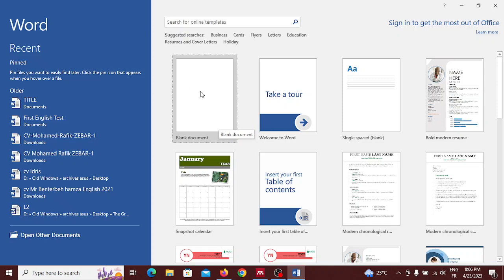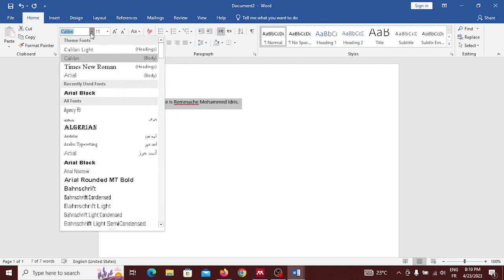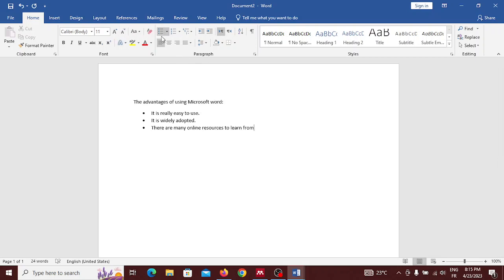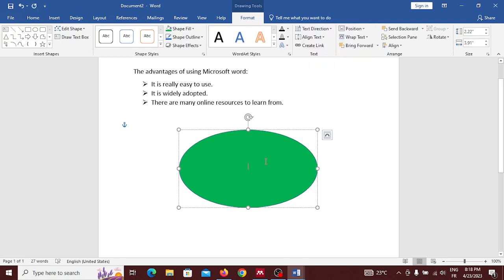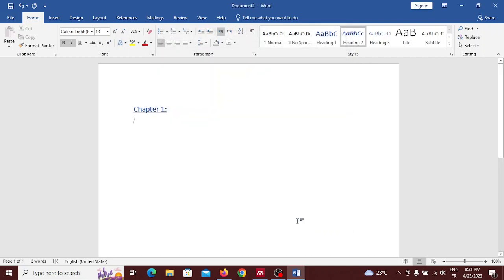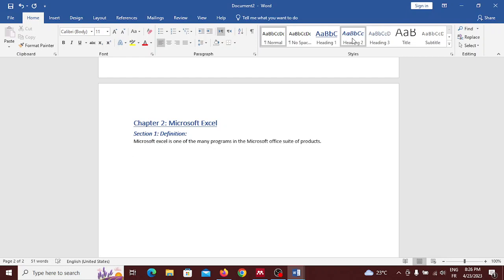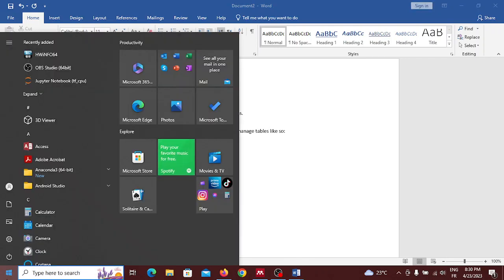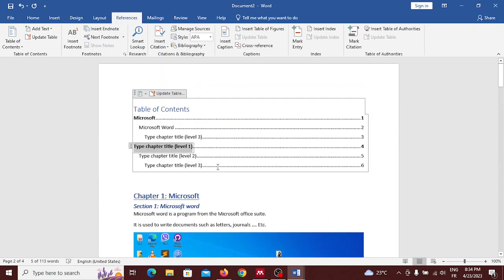Microsoft Word Basics